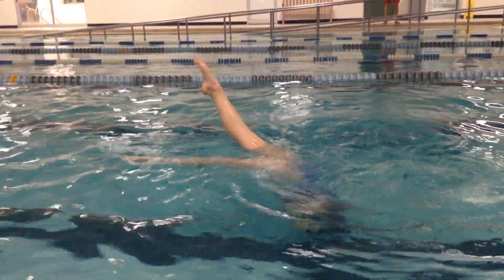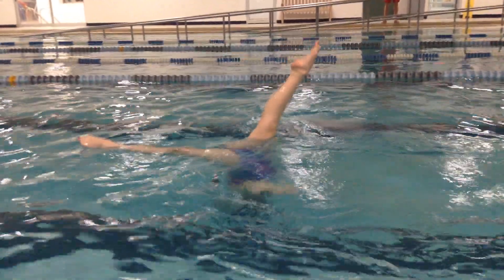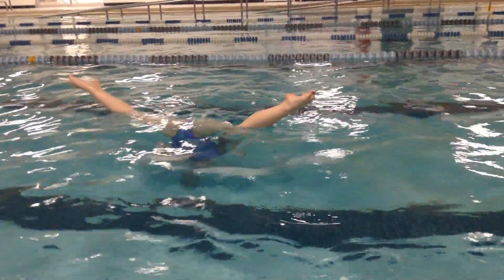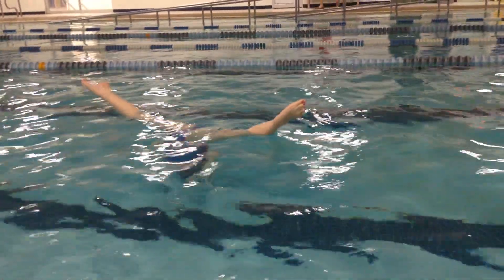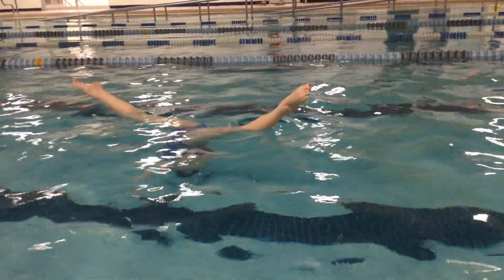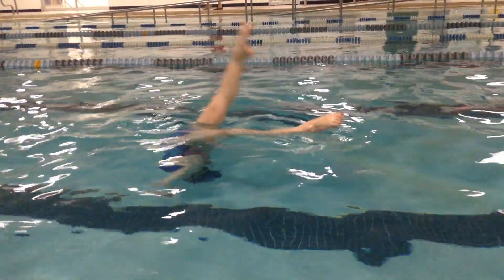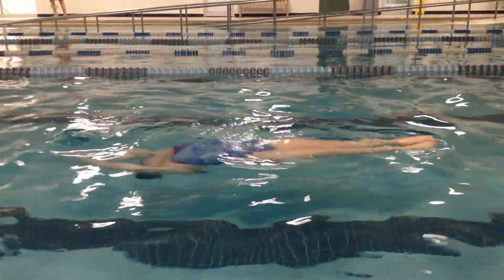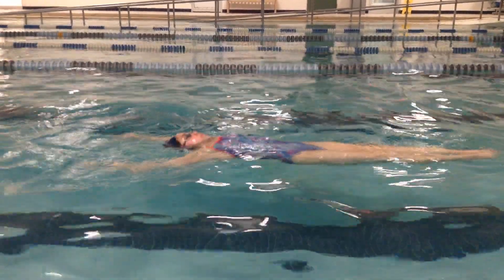1.23.19 - Ariana - Nora